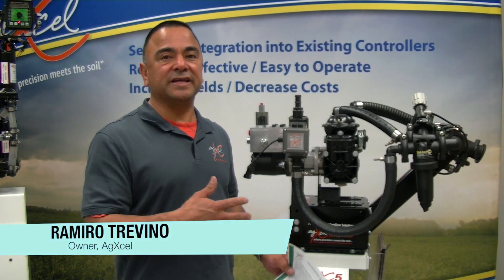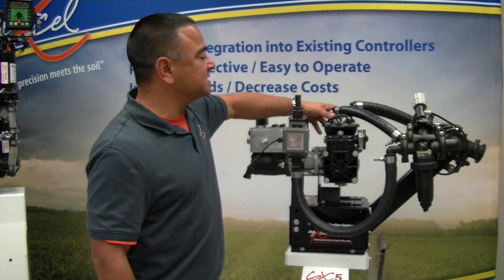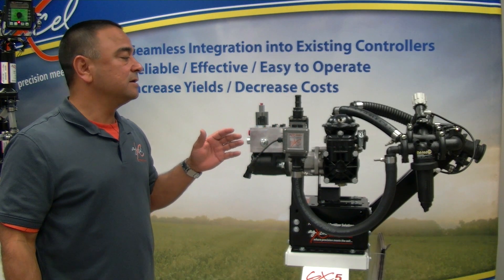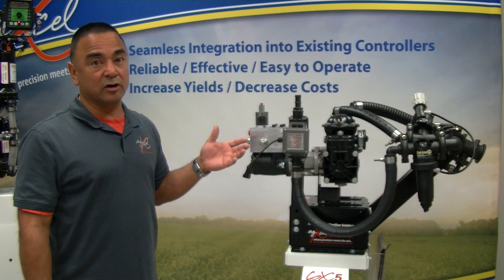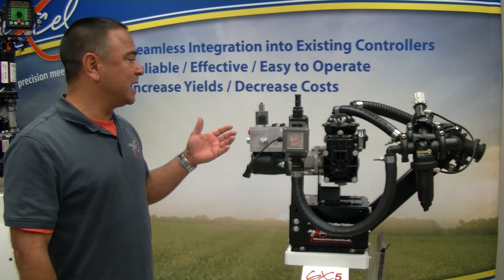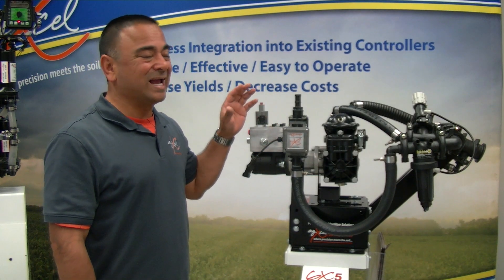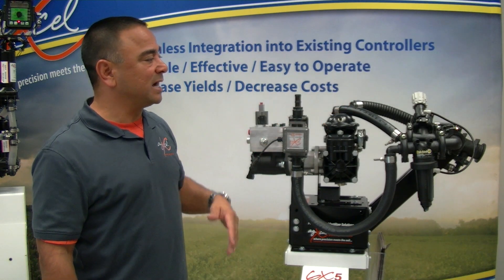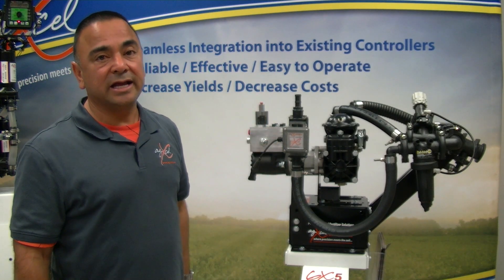AgXcel's GX5 Hydraulic System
Ramiro discusses AgXcel's GX5 Hydraulic System. A perfect solution for high or low volume strip tilling, side dress, or 2x2 systems.